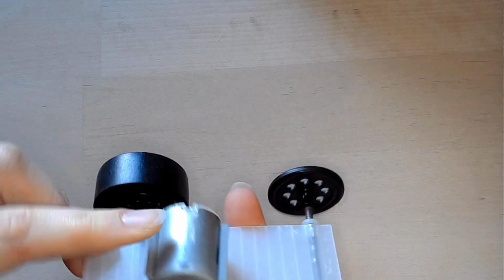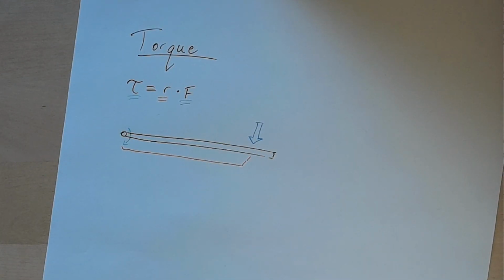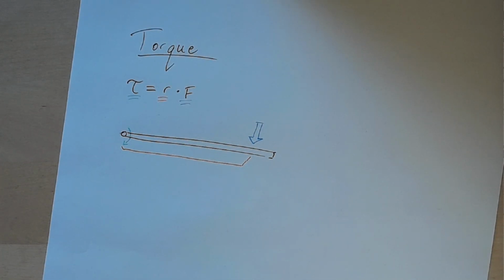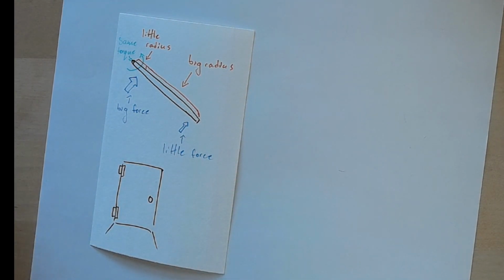Science Ambassador Video Lecture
Science ambassador scholarship submission.

A brief video about gear ratios, torque and tiny little cars.